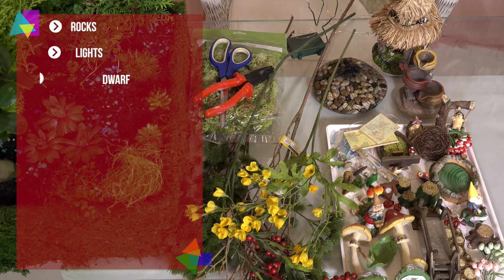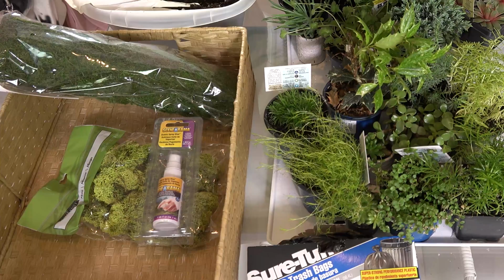DIY: PART 2 Dwarf Garden ROOM DECOR | 4Anastasia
Last time I said I will do one more garden and this time with dwarf. As for PART 1 video, here is

You would need following:

-DWARF
-ROCKS
-SCISSORS
-BRUSH
-FLOWERS/ BANZAI/ PLANTS
-SOIL FOR INDOOR FLOWERS
-TRASH BAG
-SPRAY GLUE
-BASKET
-WATERPROOF LIGHTS

Also WATCH!

🎉⬇My NEW Social Media⬇🎉